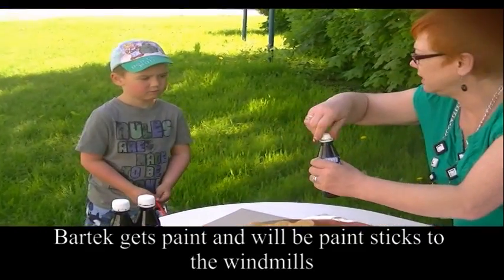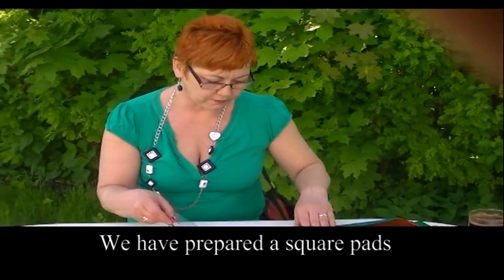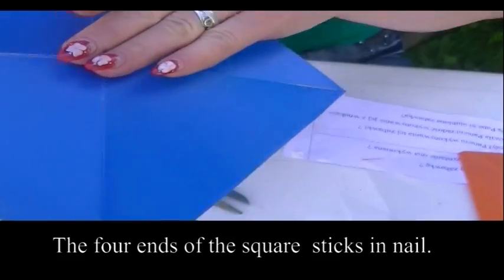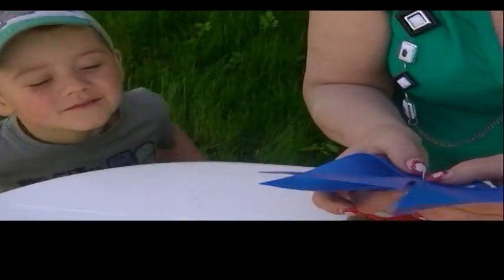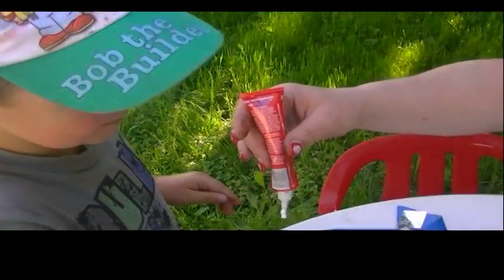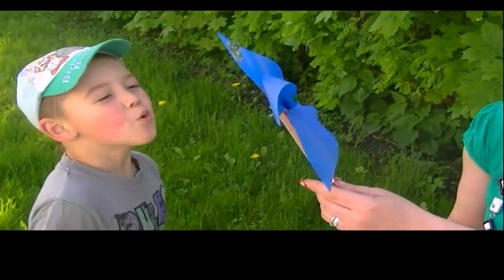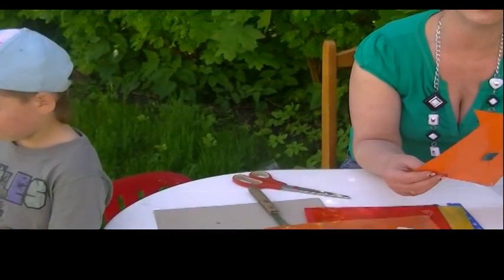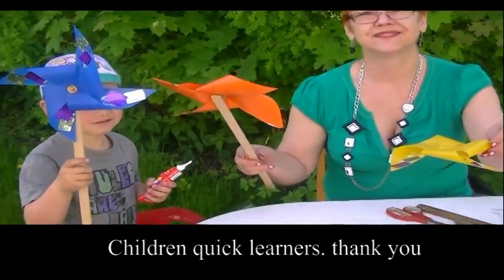Home Activities 5 of Poland